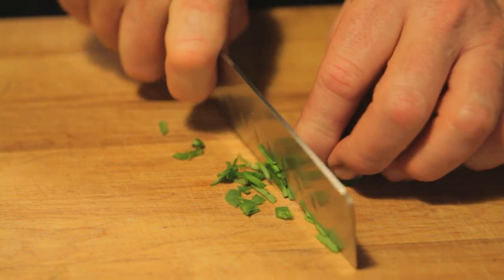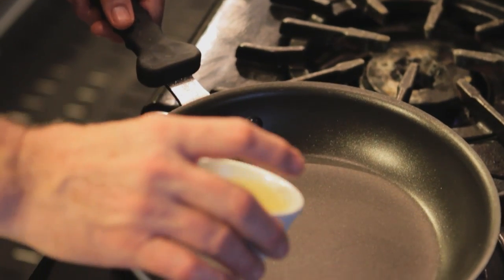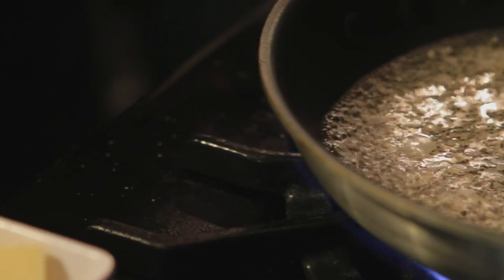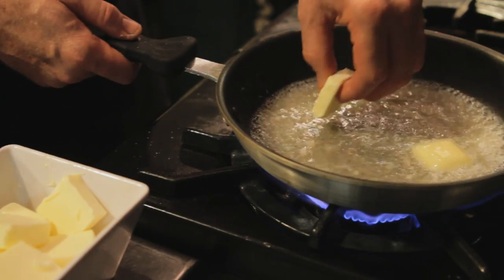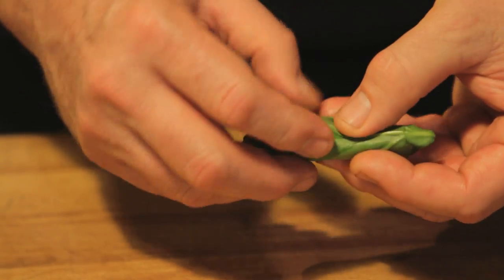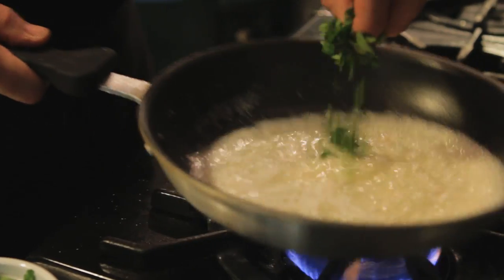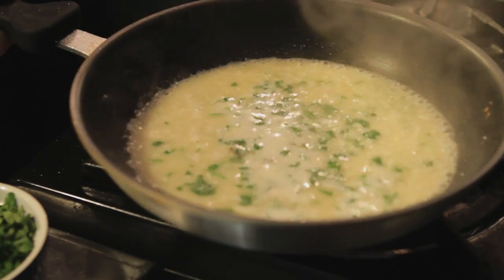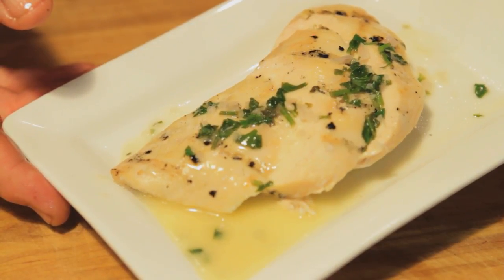Lemon-Basil Butter Sauce : Butter Sauces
The lemon-basil sauce will work very nicely on a grilled chicken fillet or a nice, seared fish fillet. Find out all about making lemon-basil butter sauce with help from an experienced culinary professional in this free video clip.

Series Description: There are a large number of different butter sauces that you can easily make right in the comfort of your own kitchen, as long as you have enough time and the right ingredients. Get tips on butter sauces with help from an experienced culinary professional in this free video series.